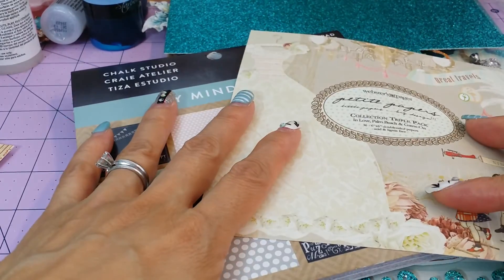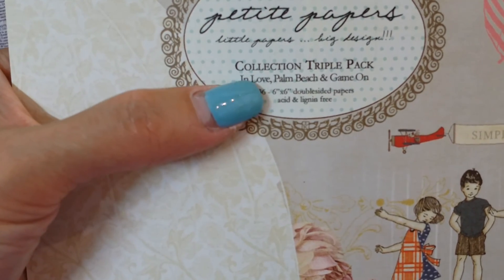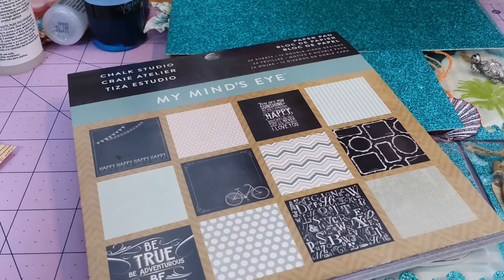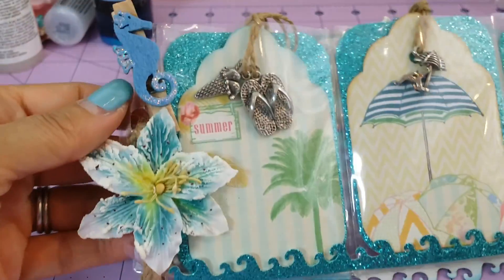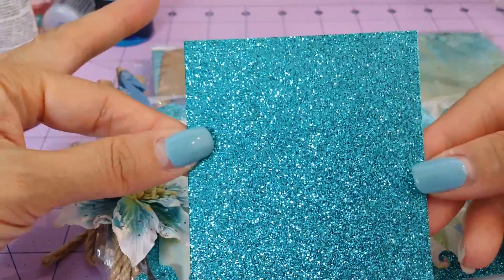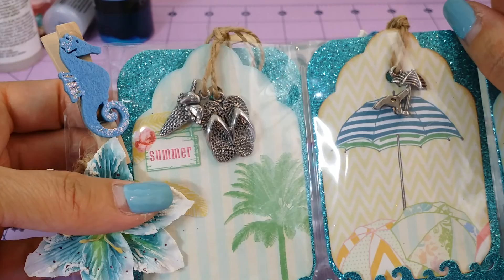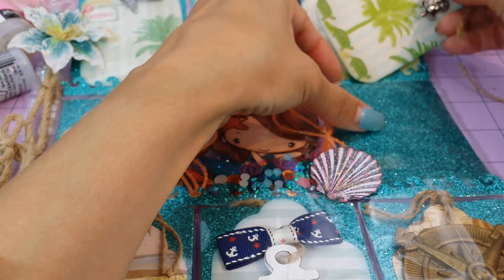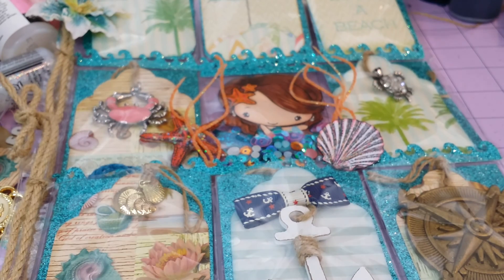Summer themed Pocket Letter for Ofelia!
I was torn between sea or beach themed for this PL...so I just mashed them up. Lol! Ofelia, I hope you love it! Hope you don't mind but I might just duplicate this one or do another one with the same theme. TFW, everyone! Welcome to all my new Subbies! 😊 💟 ✉ ✉